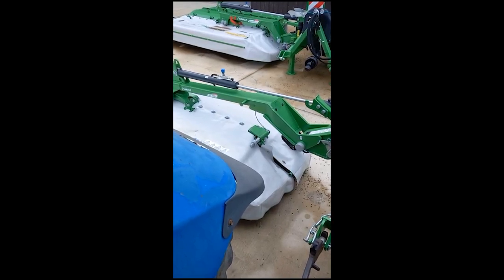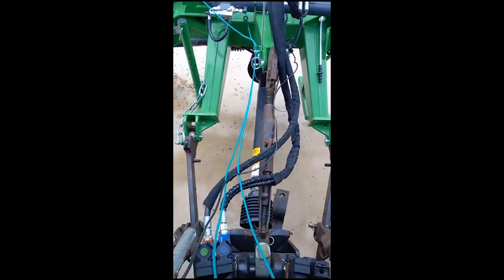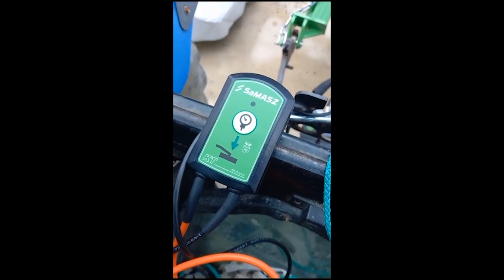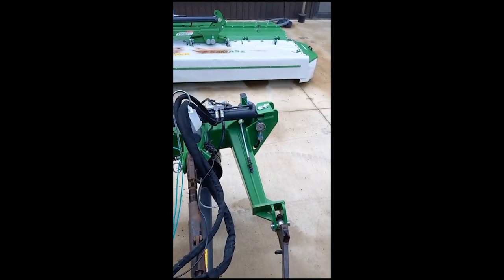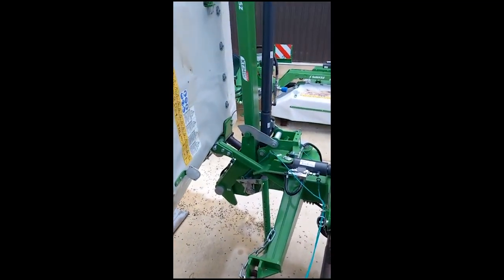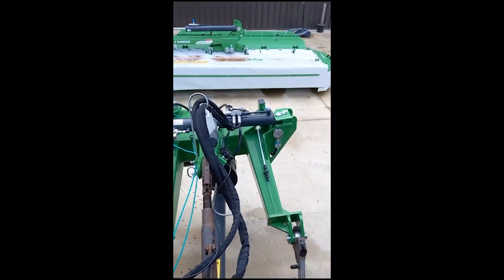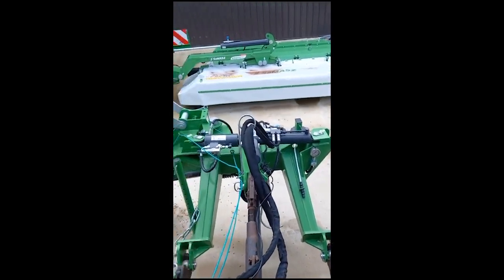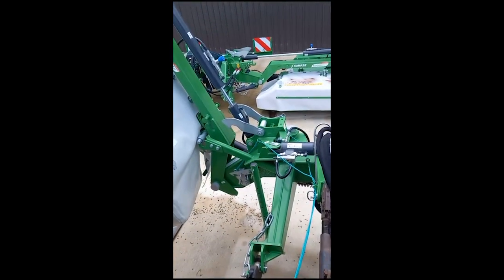SaMASZ KT341H setting hydraulic pressure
FarmShop Technician Jeff talks about setting hydraulic pressure on the SaMASZ KT341H. This video applies to all SaMASZ KTH series mowers.